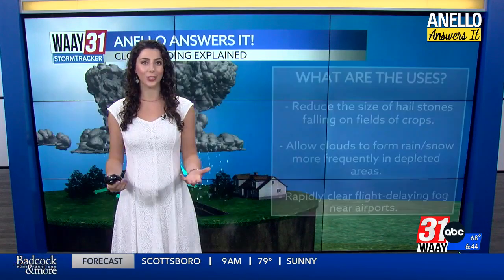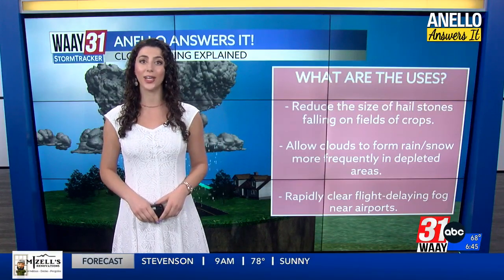Meteorologist explains weather modification and cloud seeding